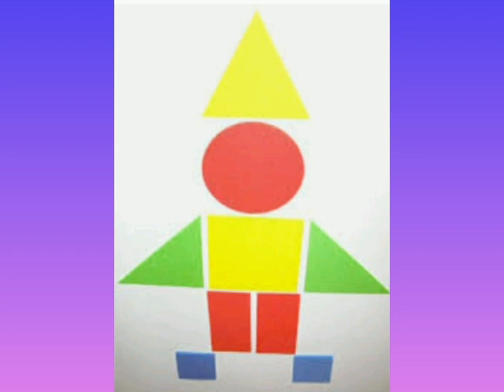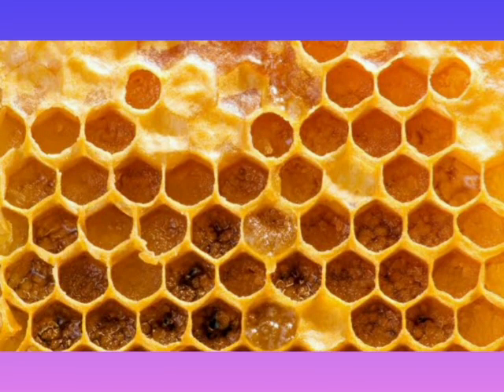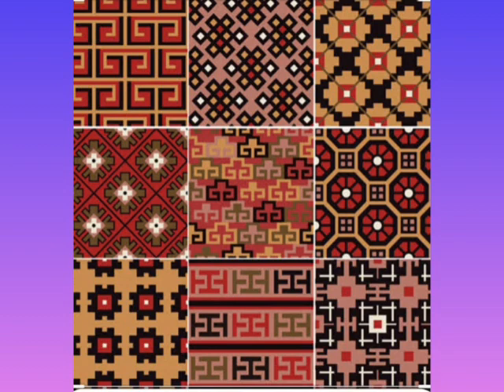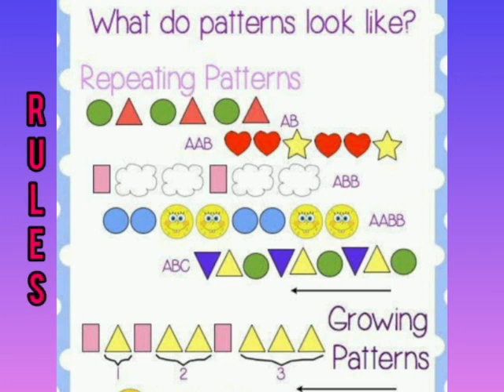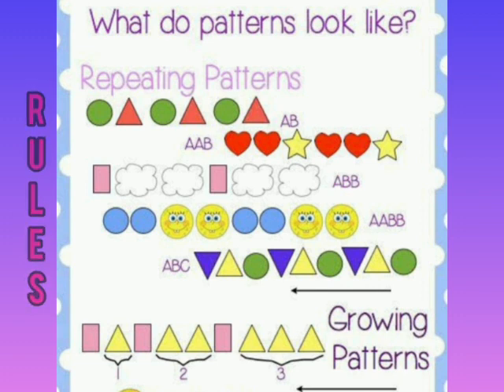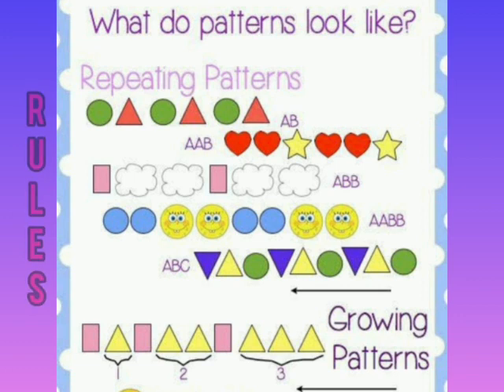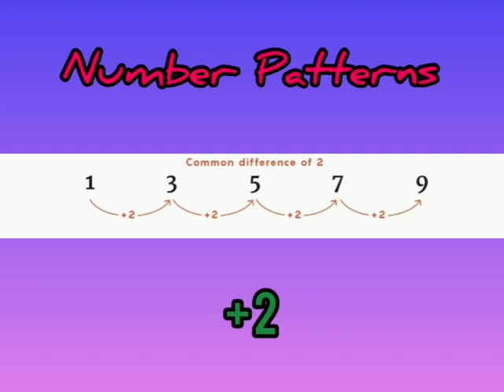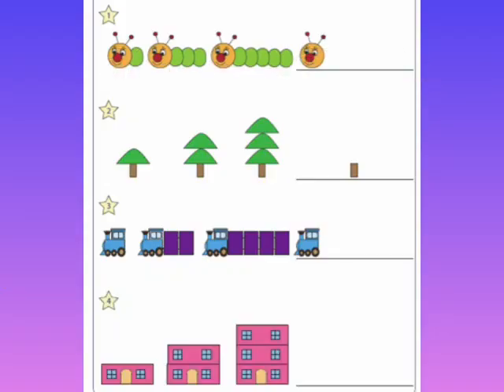Introduction to Patterns... class 3